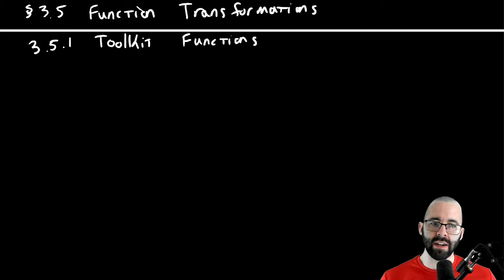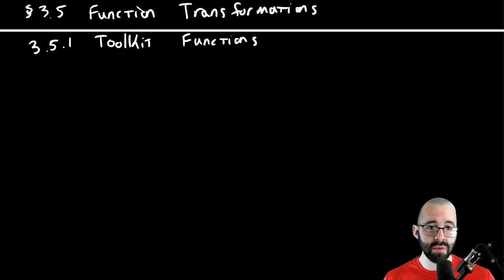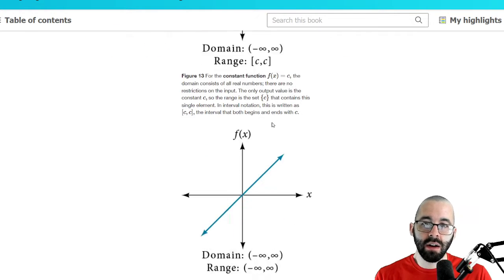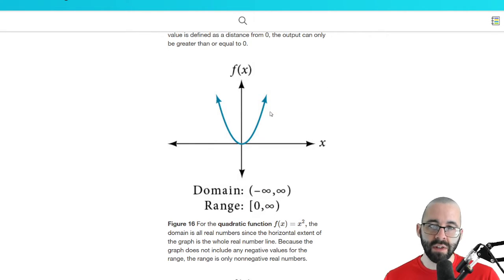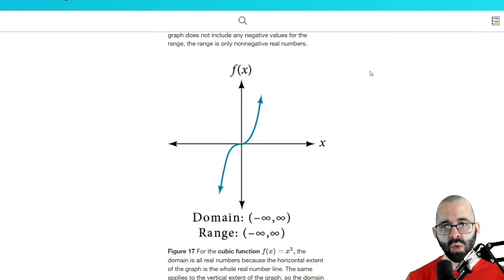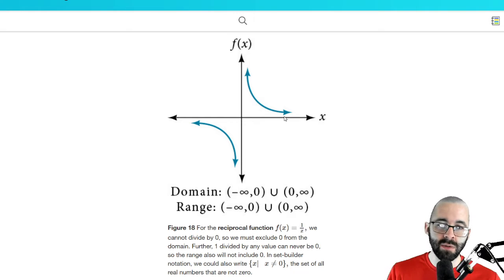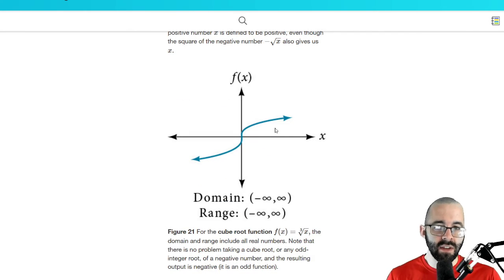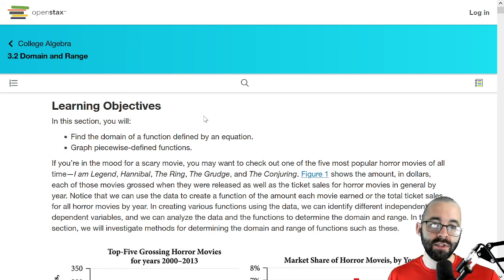3 5 1 Toolkit Functions